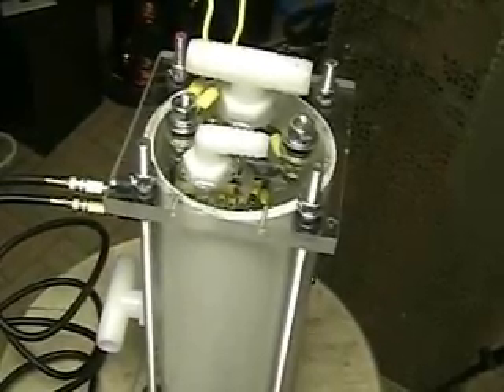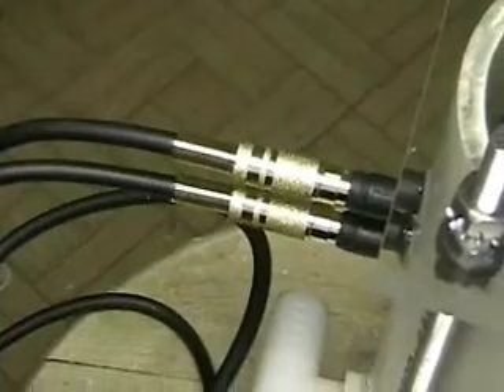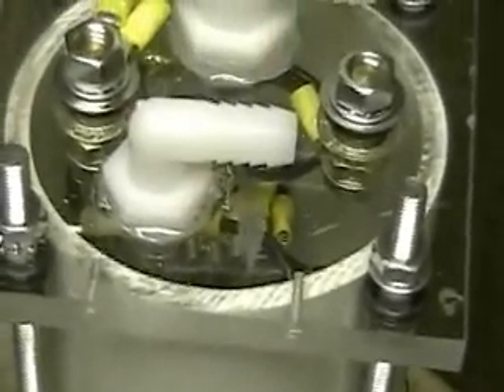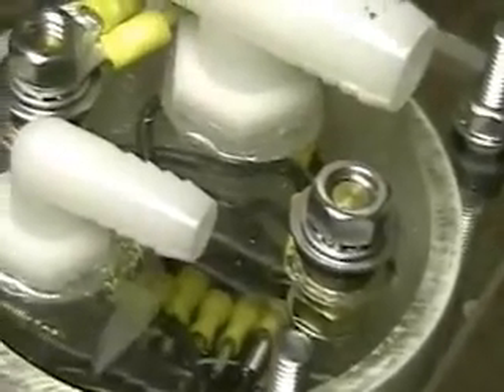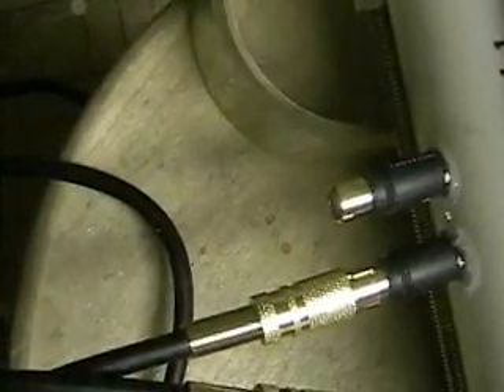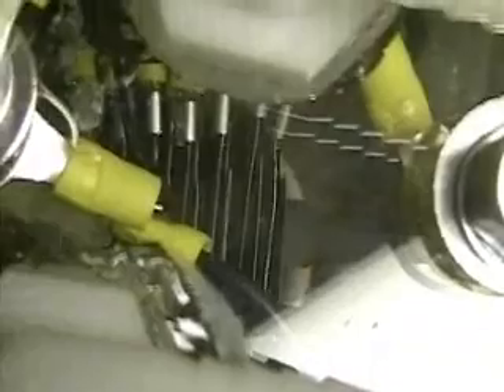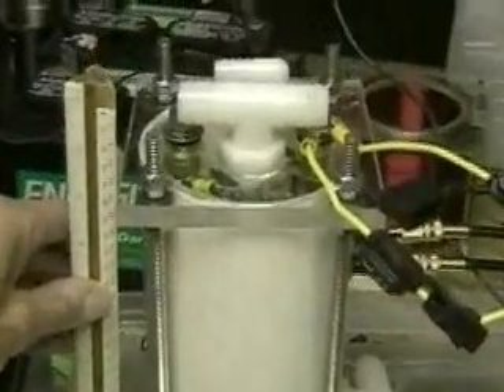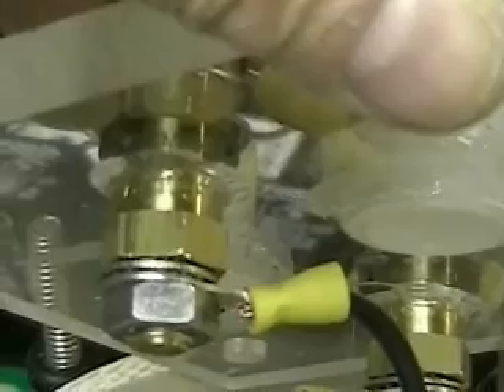Hydrogen Tap 1 Series 3L (READY) #48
This video shows a complete view of the new Series 3L and describes its features. The 3L Series is made to be modified by its user and has with it many ports that can be used as it stands. One of the ports can be used to attach one or more 3L systems together. A user can start with the 3L and grow. The 3L has two half inch plates (one top one bottom) that can be drilled easy to make changes. Quick disconnect cables makes it easy to change parts such as upgrading the plates from 15 plates to 30 plates. (hydrogentap.com)